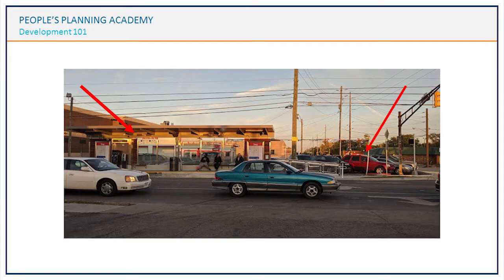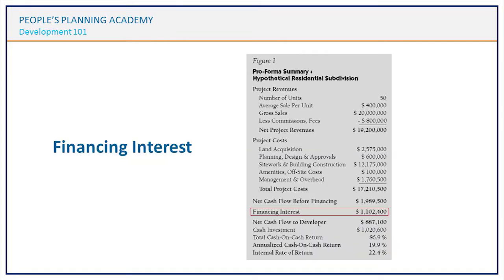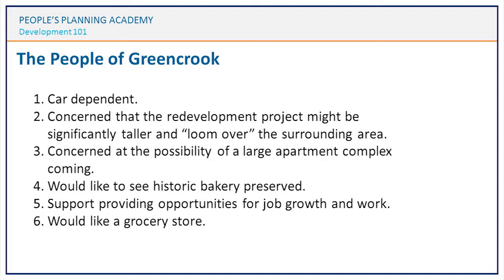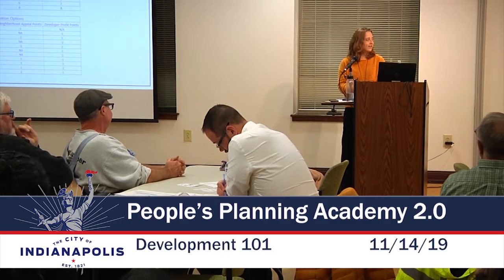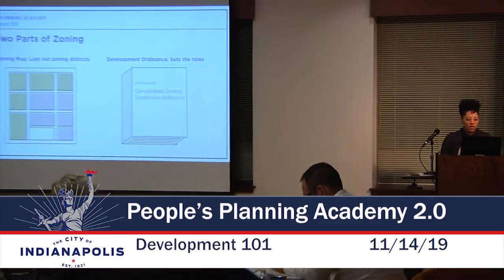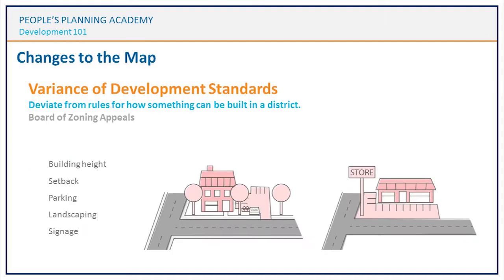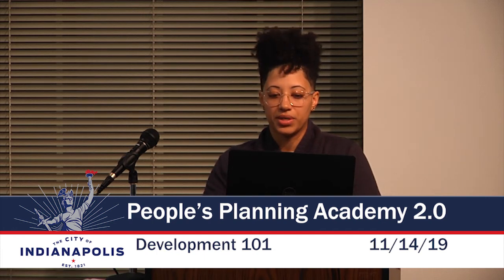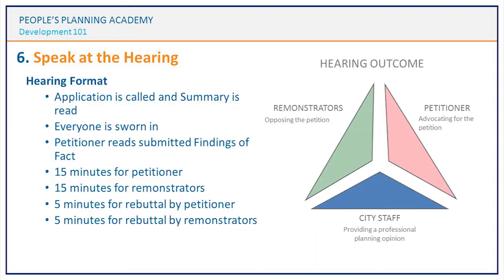People's Planning Academy 2.0, Part 5 Development 101